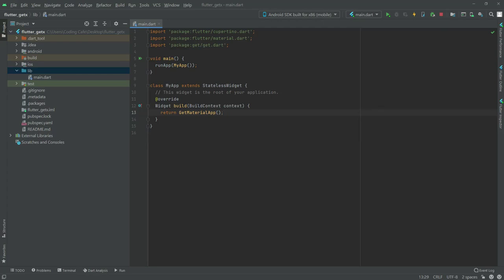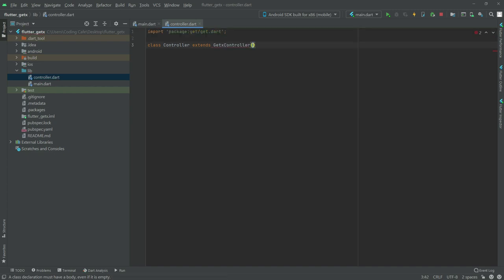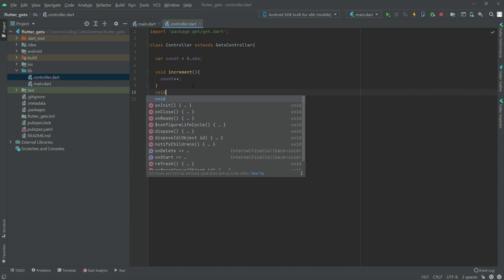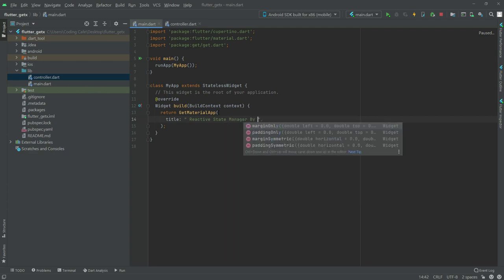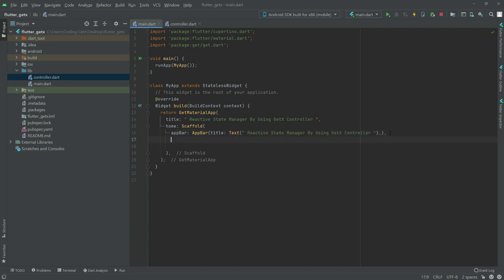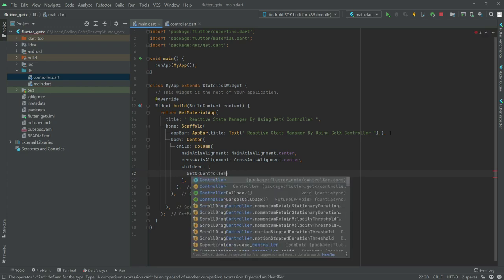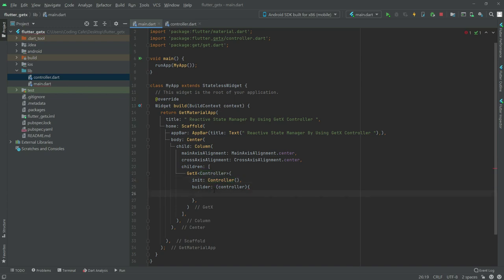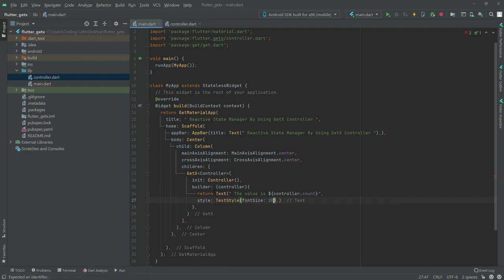Reactive State Management using GetX Controller - Android & iOS GetX Flutter 2.5 Tutorial 2022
This is the video#08 number first of Flutter GetX Full Course. In this video you will learn what is getx Reactive State Management using GetX Controller in flutter.